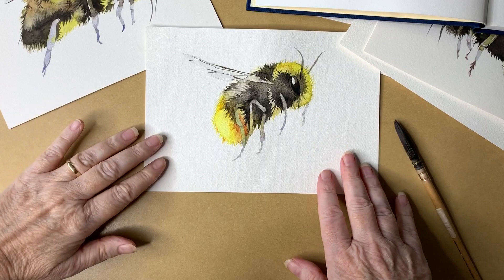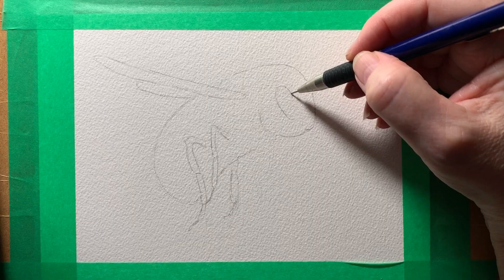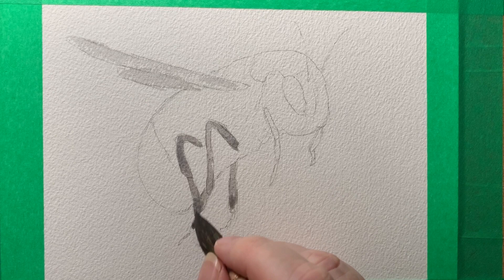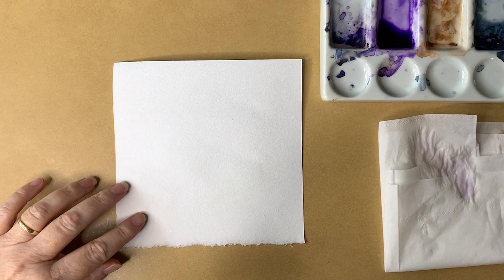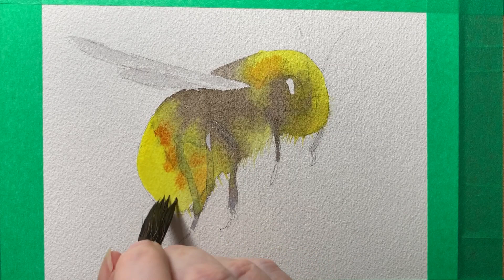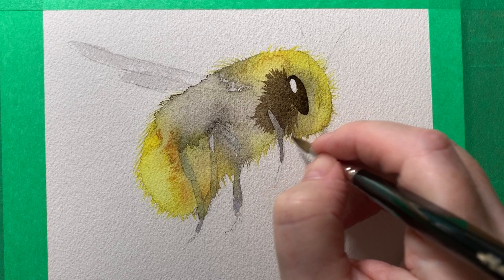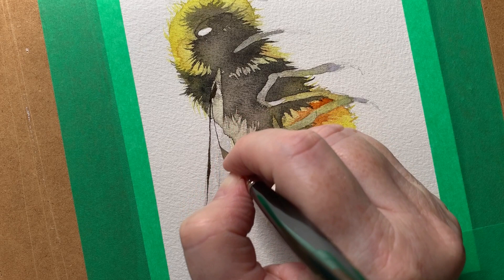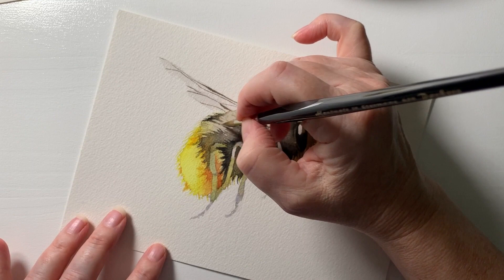Watercolor Bee // Watercolor Painting Techniques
In this video I demonstrate some different techniques I used to paint a watercolour Bee.

Paints:
Winsor & Newton watercolour paint
Winsor Lemon
Lamp Black

Paper:
Arches Cold Press 300gsm

Brushes:
Da Vinci mop brush series 418 size #2